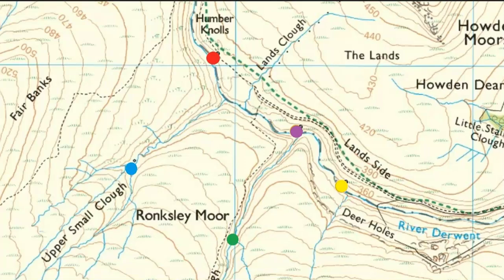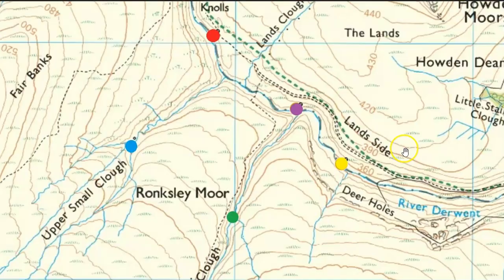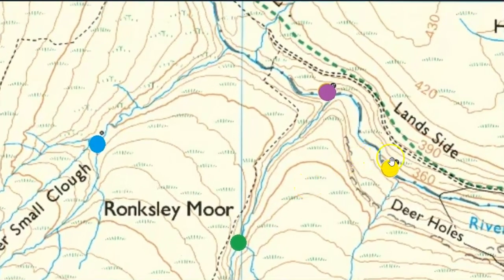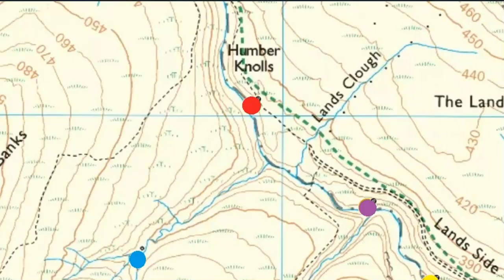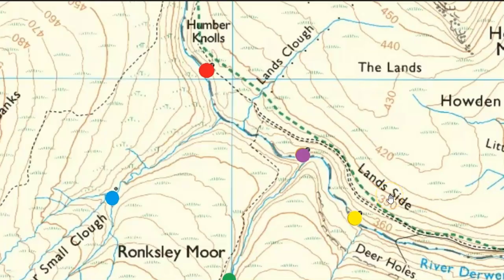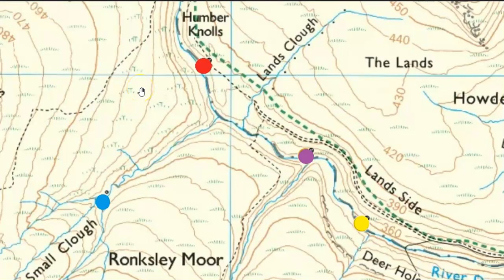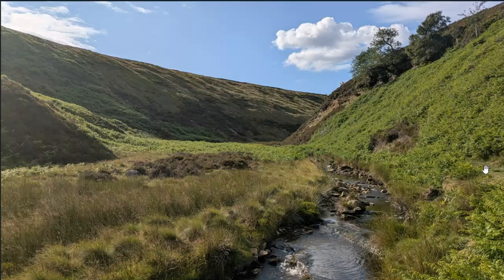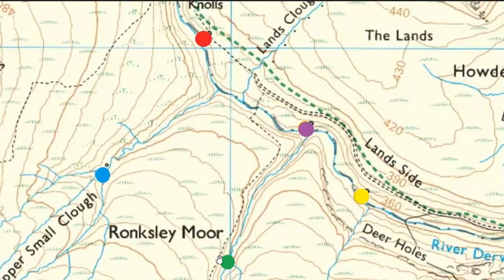Map Reading Task 310 - Where was the photo taken?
The photo show a stream in a steep sided valley in the Peak District. How can we locate it on the map?

The video explains what clues to look for.